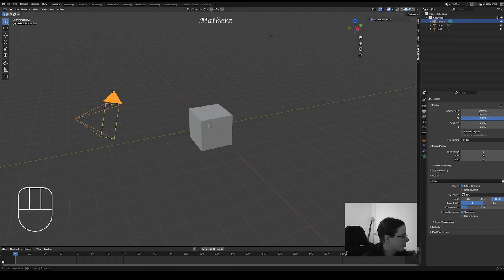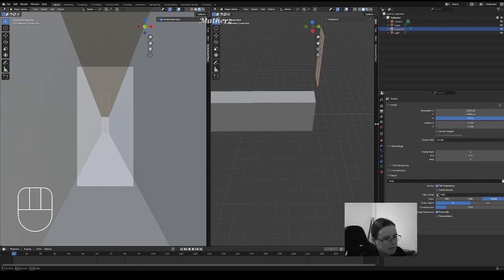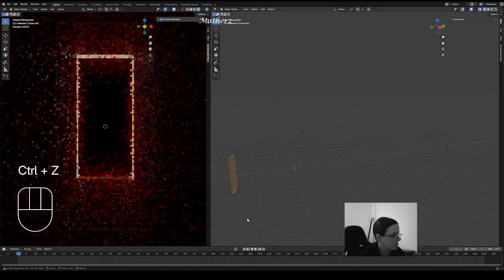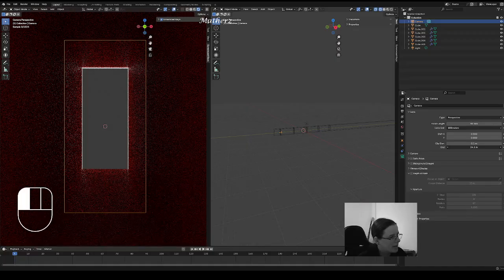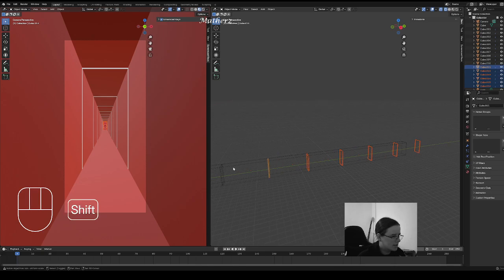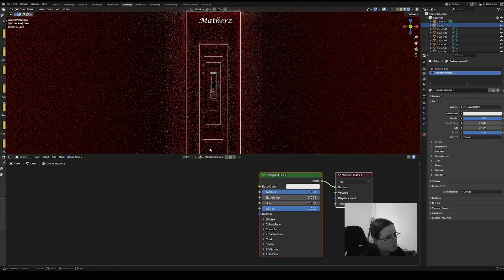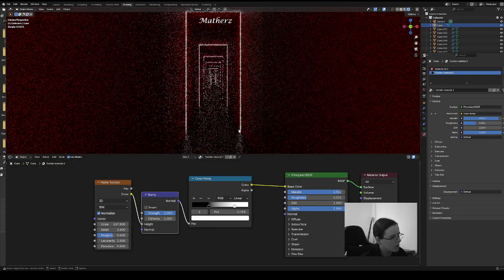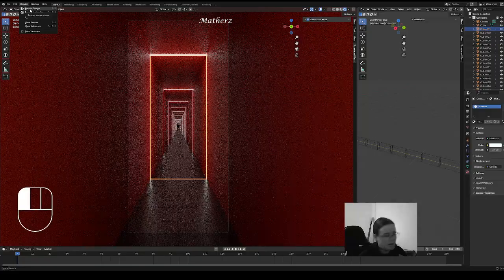(#168) Blender Tutorial: How to make a Phone Background. Water and lighting. Cycles.